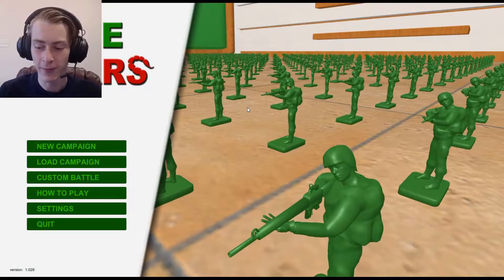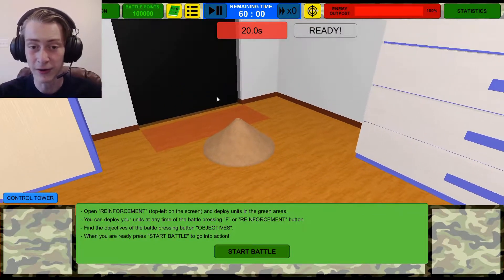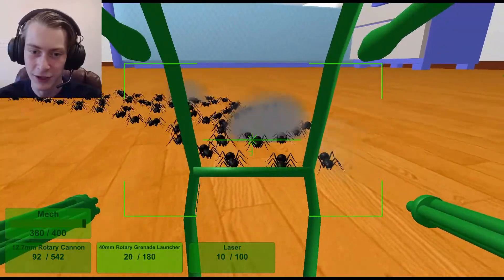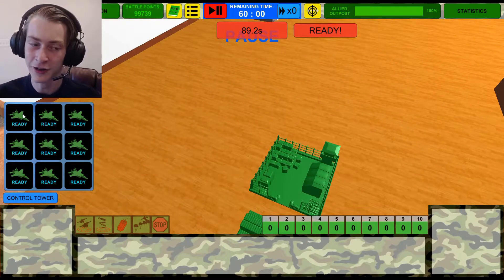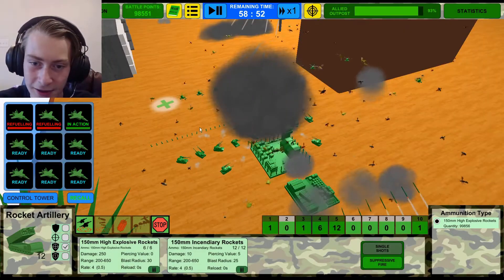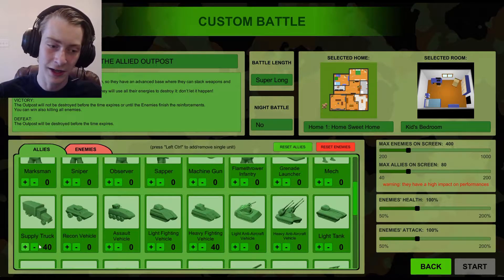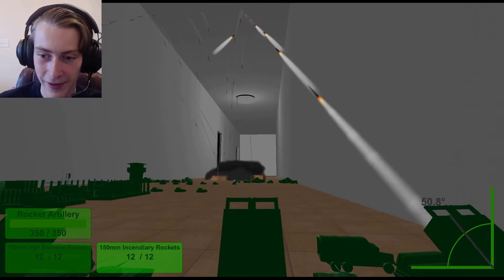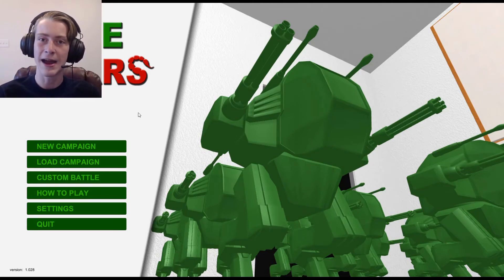Don't Let Them Get Through! Home Wars Episode #2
Hello everyone, and welcome back to a game I have not played for years on the Channel, Home Wars. This is a game about trying to complete objectives as green army men while fighting off waves of bugs trying their best to destroy you. You get to watch as I do my best to defeat the bugs using tanks, artillery, and a lot more.